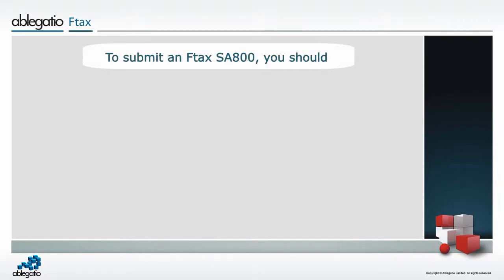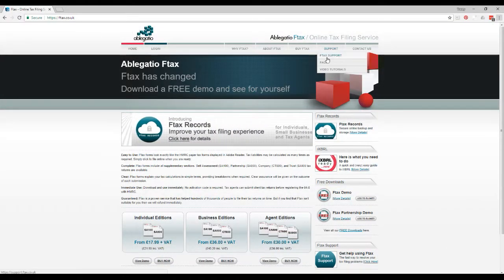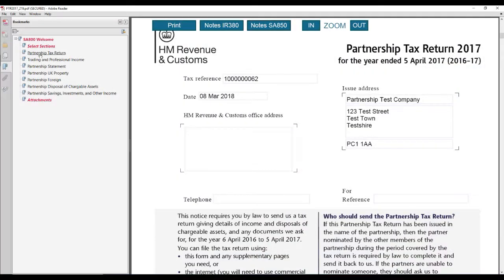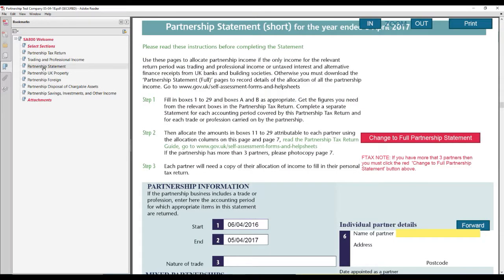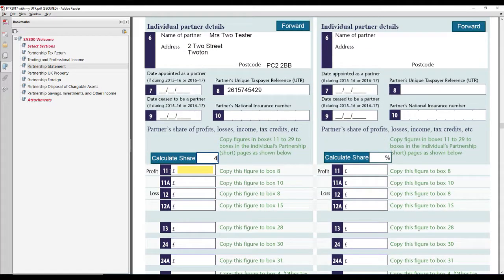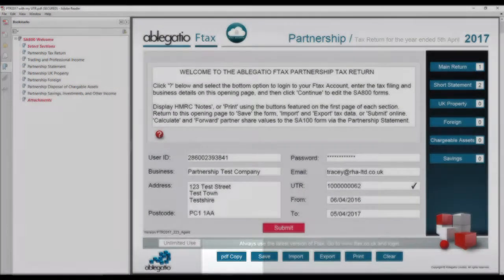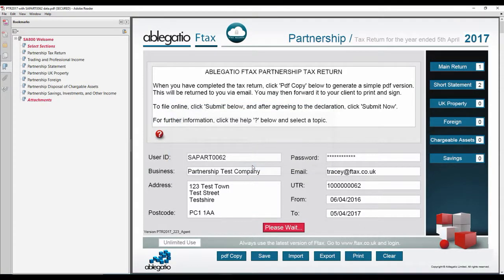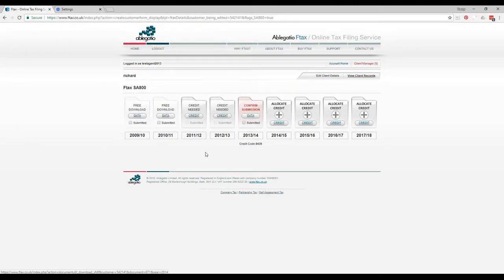How to use the Ftax SA800